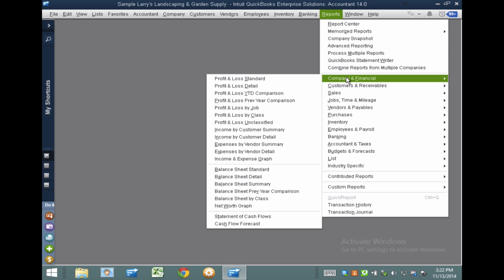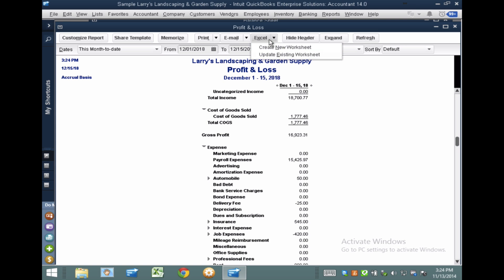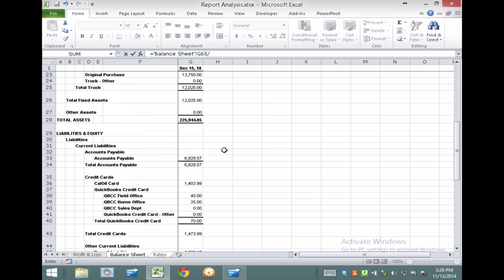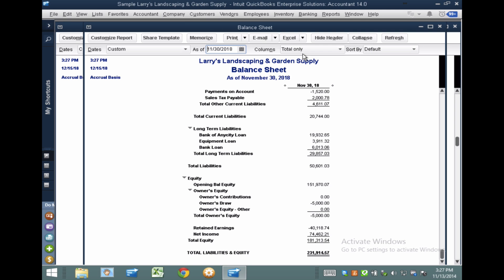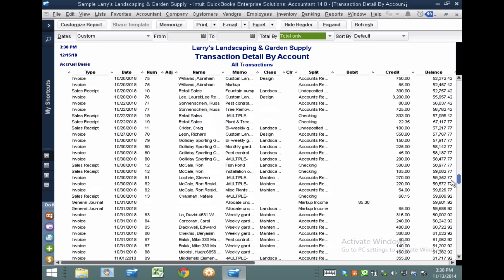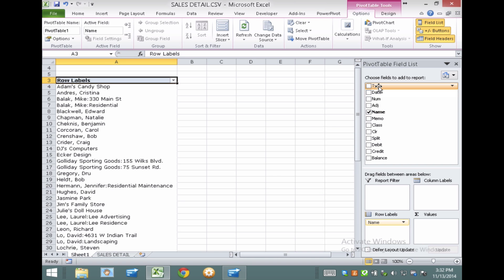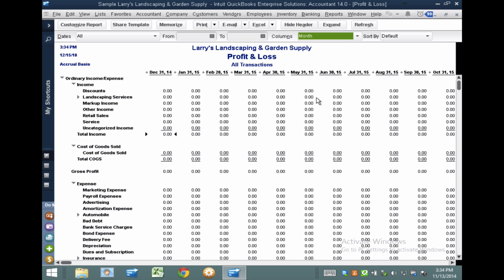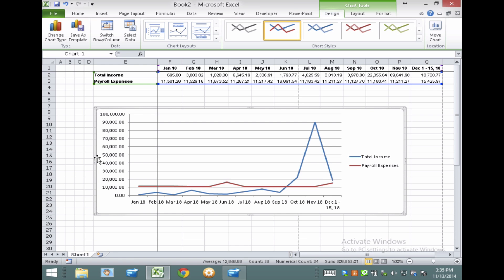QuickBooks Reports Exported to Excel (plus Pivot Tables)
After QuickBooks Reports are Exported to Excel, you can do some work in excel while maintaining the integrity of reports, which allows you to just update the values on different time periods while maintaining the formulas and formats

00:00:27 – Reports (company & financial, profit & loss standard, balance sheet standard)
00:00:40 – Customize report (modify report, advanced options)
00:01:04 – Excel tab (create new worksheet) (send report to excel)
00:01:15 – Excel spreadsheet (balance sheet)
00:01:41 – QuickBooks Desktop (customize report, advanced, collapse button) (excel tab, create new worksheet, send report to excel, in existing workbook, export)
00:02:33 – Excel spreadsheet (profit & loss)
00:02:53 – Analysis (create new sheet) (ratios) (example, return on fixed assets, marketing expense / sales) (total net income / total fixed asset, formula %) (marketing expense / total income, formula)
00:04:33 – Change periods inside of QuickBooks
00:04:47 – Excel tab (update existing worksheet) (select profit & loss) (update existing worksheet) (select balance sheet)
00:05:52 – Excel file (check ratios spreadsheet)
00:06:35 – Example (click on total income, create a report that contains all of the detail income data that exists in the QuickBooks file and export it to excel) (pivot table) (send report to excel, select create a comma separated values (.csv) file, export)
00:07:40 – Open CSV file (sales detail) (clean up columns)
00:08:23 – How to create a pivot table (excel, insert, pivot table) (step by step) (examples)
00:11:28 – How to create a graph in Excel file (step by step) (example)